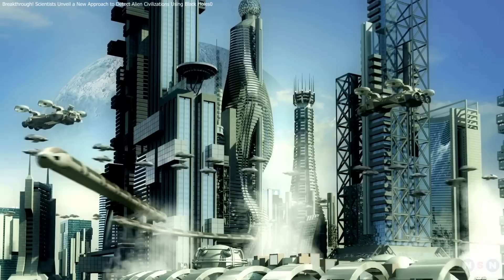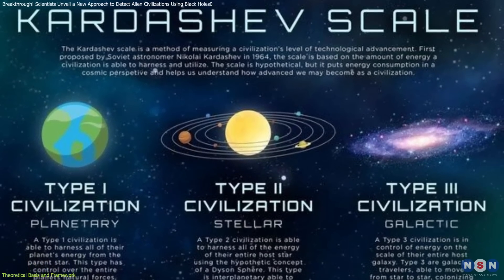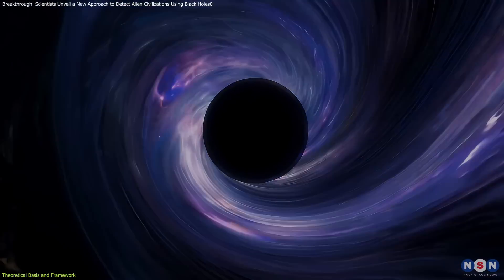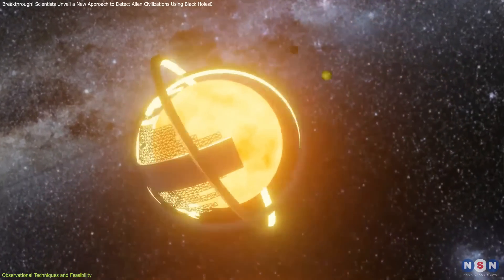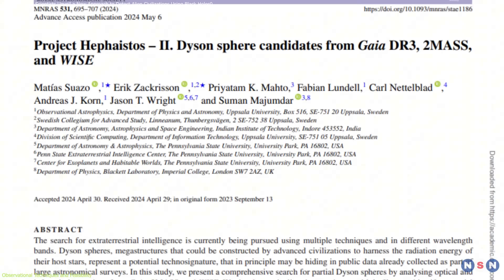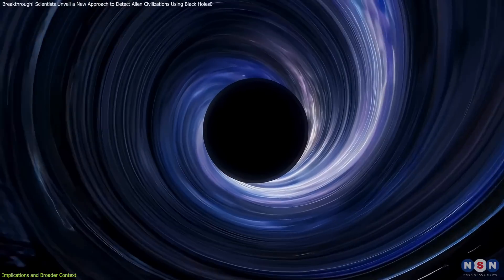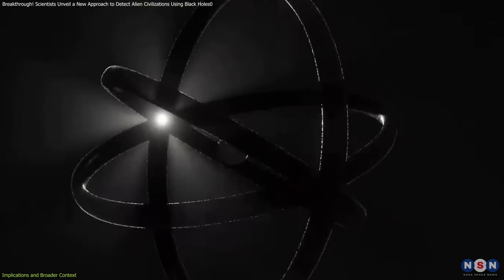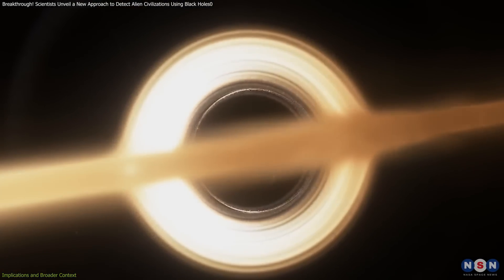Breakthrough! Scientists Investigate Black Holes to Locate Alien Civilizations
Could advanced civilizations be using black holes for energy? In this episode, we explore the fascinating idea of Dyson Spheres around black holes, how they could emit detectable signals, and what it means for the search for extraterrestrial life. Using cutting-edge tools like WISE and ALMA, scientists are pushing the boundaries of astronomy to uncover potential techno-signatures. Whether we find aliens or not, this search transforms our understanding of black holes and the universe. Watch now to uncover the science behind it all!

Chapters:
00:00 Introduction
00:42 Theoretical Basis and Framework
02:42 Observational Techniques and Feasibility
04:41 Implications and Broader Context
07:03 Outro
07:27 Enjoy